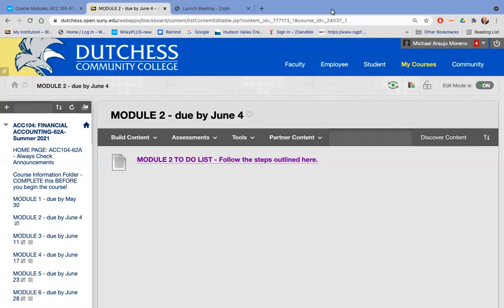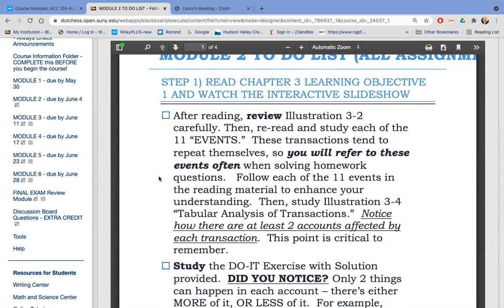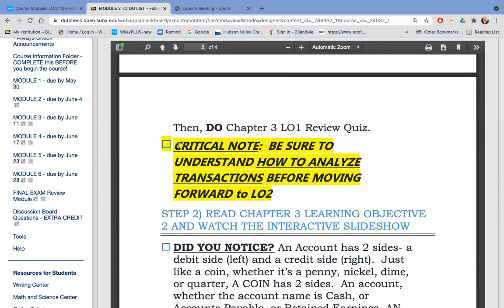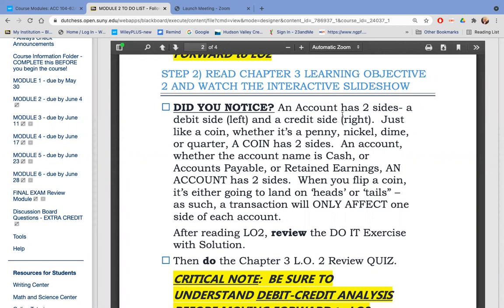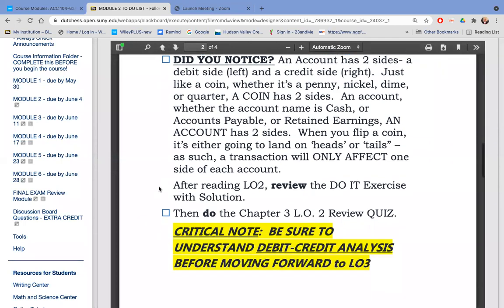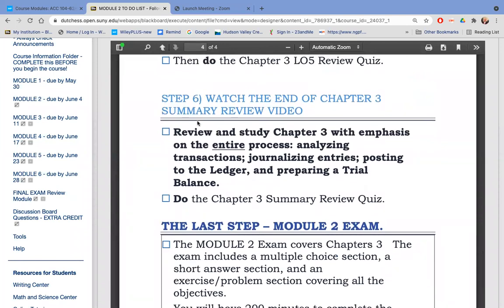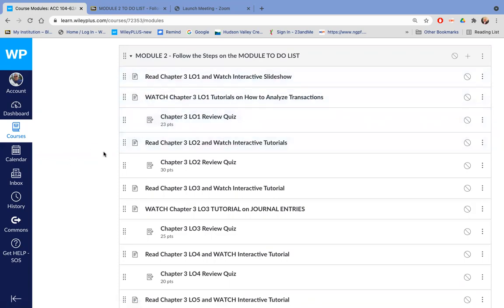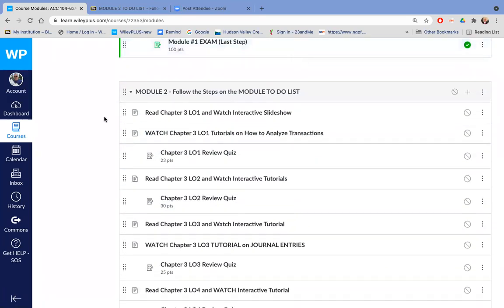ACC104 Module 2 Introduction with NEW Wiley PLUS - Summer 2021